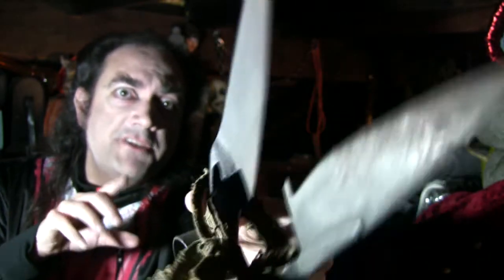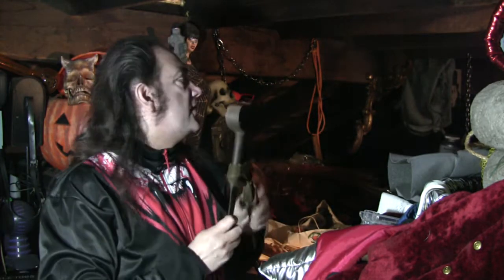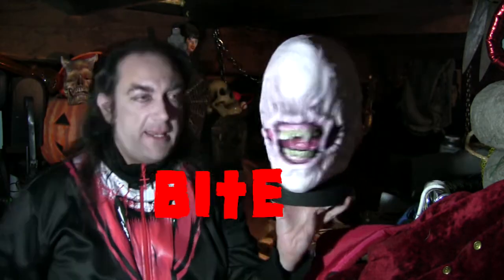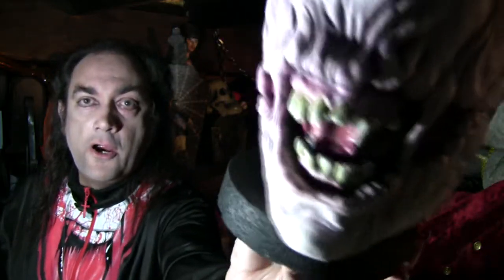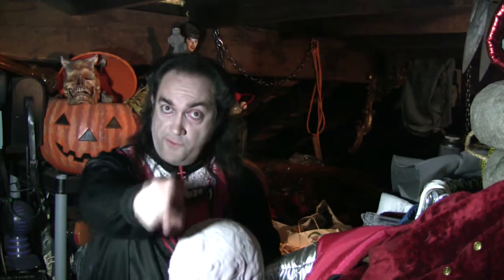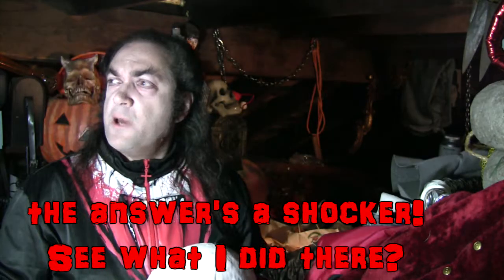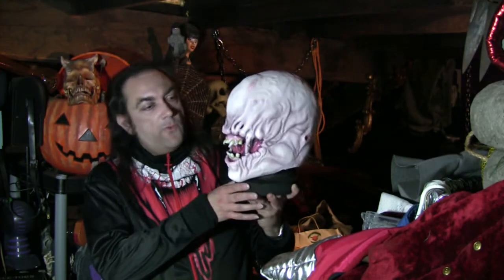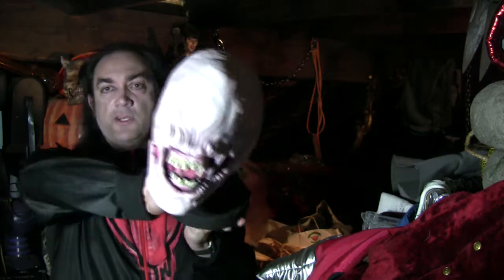Mask Fan Attic: Bite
DR LADY finds another noteworthy latex mask.